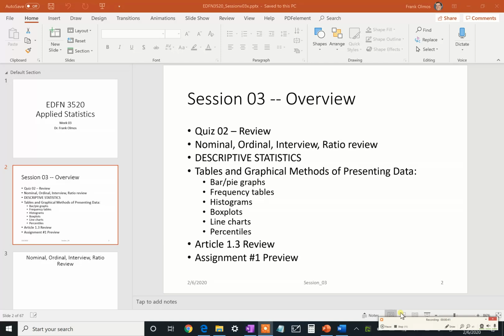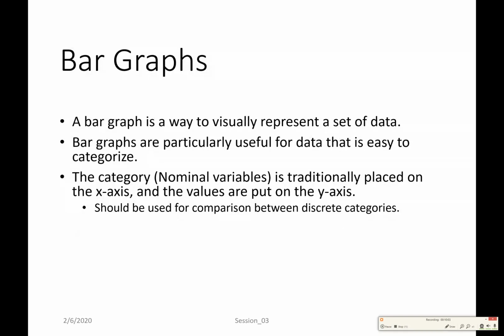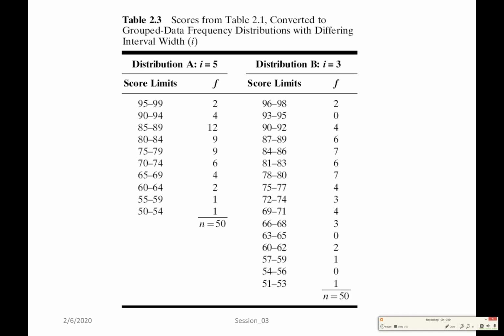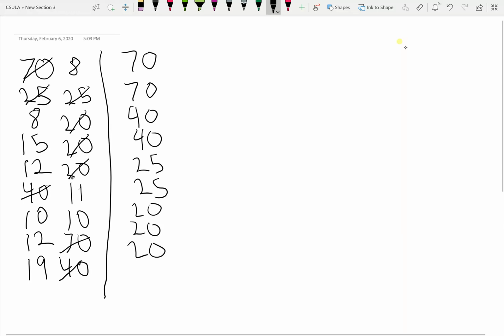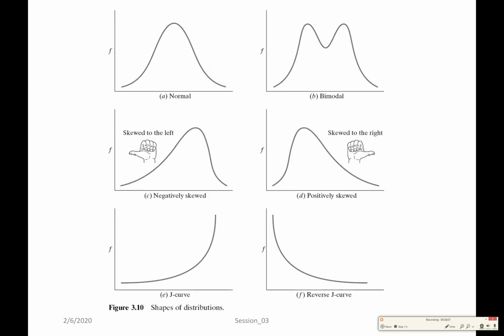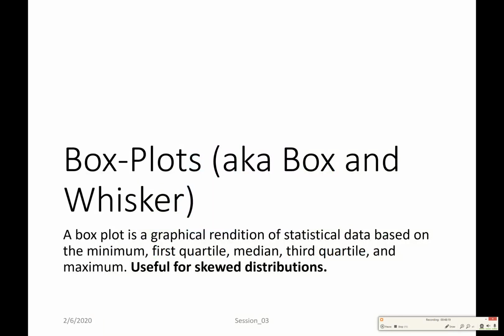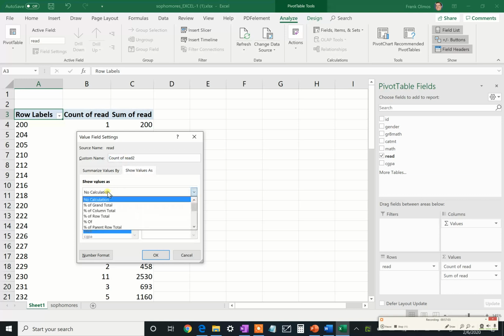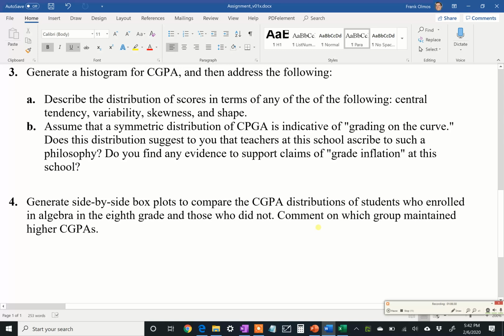EDFN3520_WK03B_LECTURE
Charts/Figures

Assignment 01 - Preview